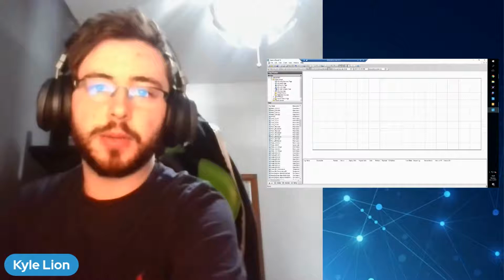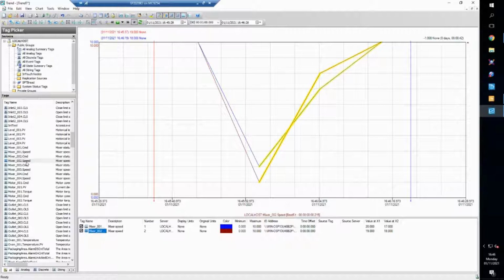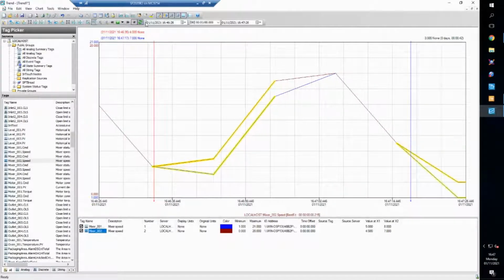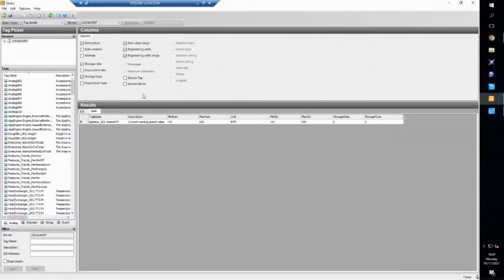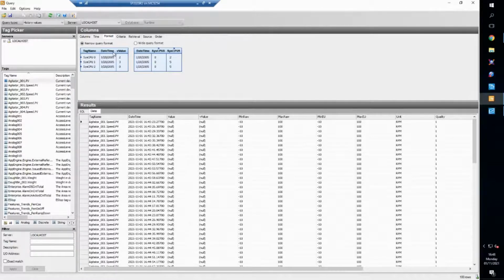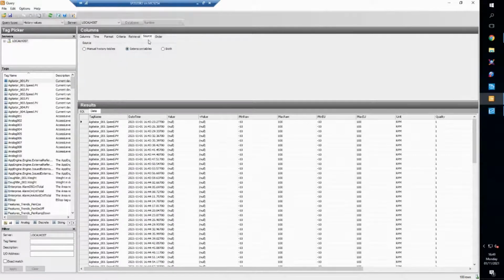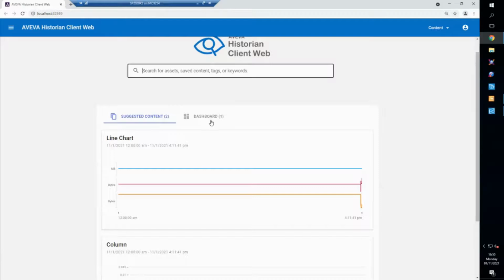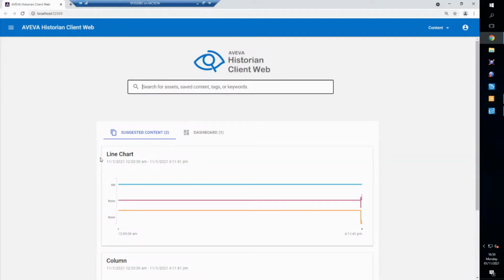AVEVA System Platform: What is Historian Client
Kyle will talk about AVEVA Historian Client. It makes plant and process data accessible through easy-to-use interfaces to facilitate troubleshooting, identify inefficiencies, and eliminate the time-consuming process of locating data.